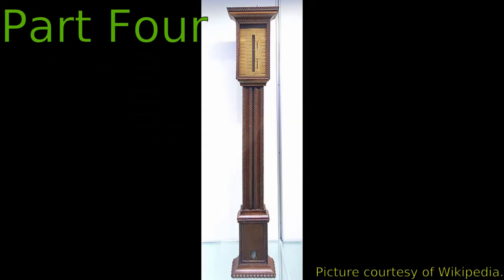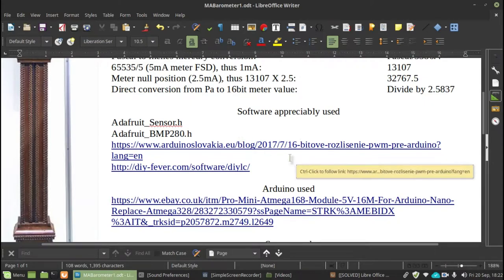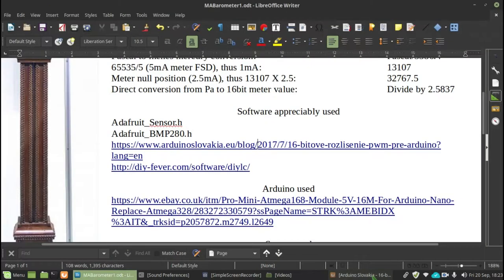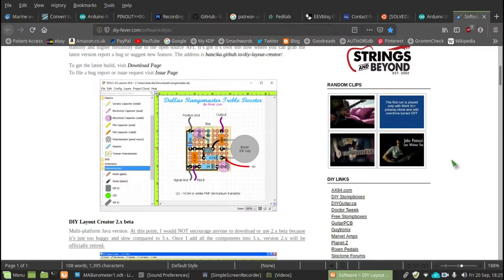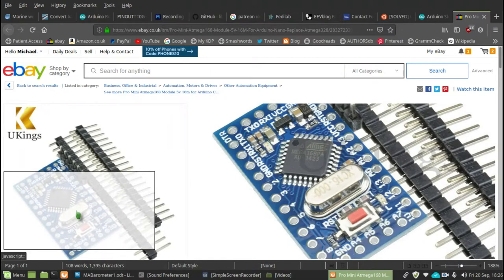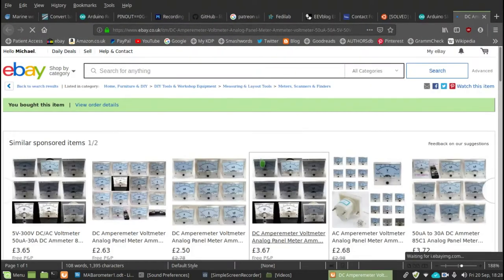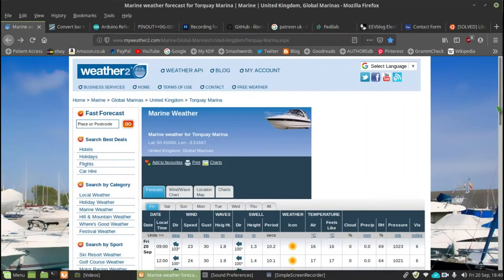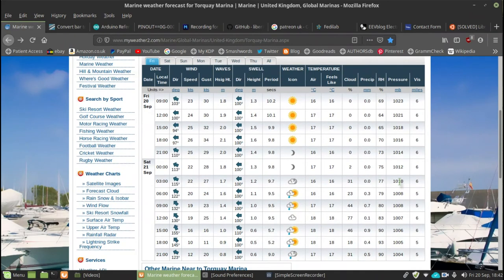Arduino analogue metered barometer - part 4 (software time).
This video (fourth part of a series), is about the software relevant to my imperial measurement barometer (naturally, minus the mercury :) I’ve called it: Mercury(free), Arduino Barometer. Attempting to retain some semblance of antiquity look and feel; an analogue 5mA meter is used. Using an upcycled take-away box though, MAB is nowhere near as elegant as its former antique self, but elegance can have many forms ;) It also offers a few interesting features: A magnified deviation from normal average sea level null meter, a multicoloured LED rising/same/falling gauge (with a sampling period of either 10 seconds or minutes), and integral to Arduino D to A conversion of 16 bits :)
**Please help me purchase more components for more projects/repairs.
*Its takeaway box was easily drilled and cut by hand (no power tools needed) and has proved surprisingly strong.
*Arduino IDE is absolutely essential in the making and calibration of this project.
*I would consider this project as challenging.
*All making details and software will be made publicly available, they aren't complete yet and will be included subsequently.